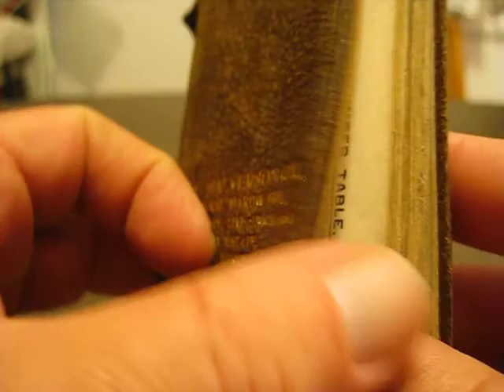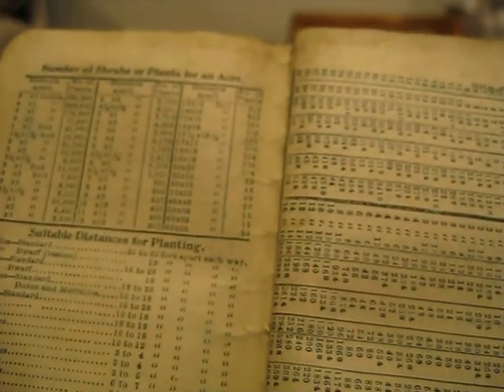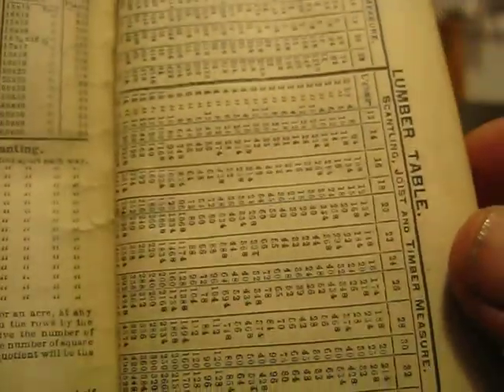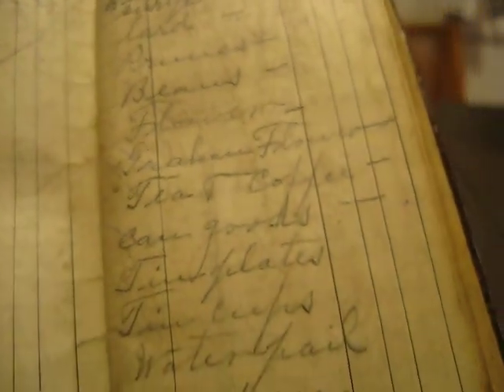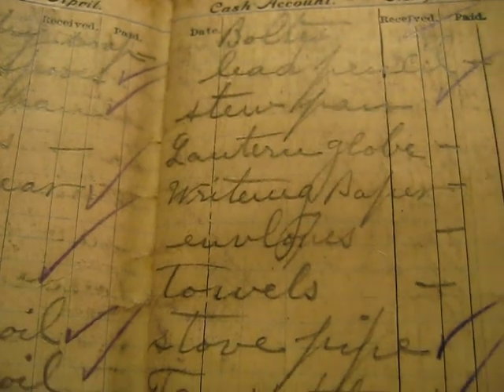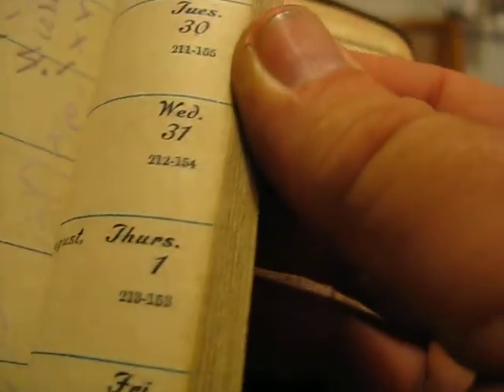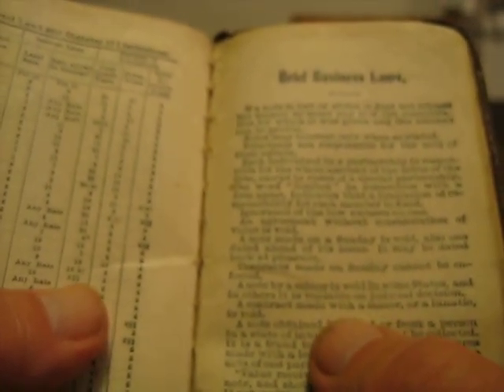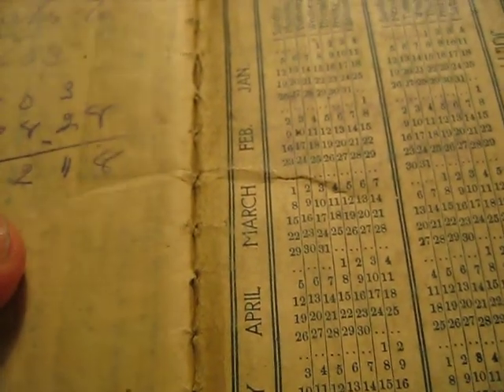1907 Daytimer Appointment Book Shows a Totally Different Era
life was different then men worked by the day one had to take goods with them wherever they went doing business with "lunatics and children" and diversified merchants